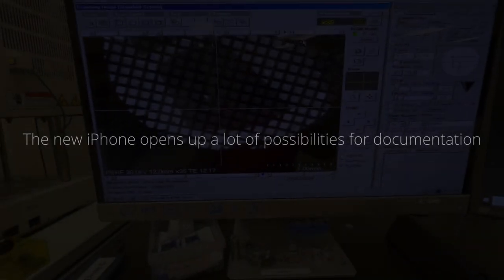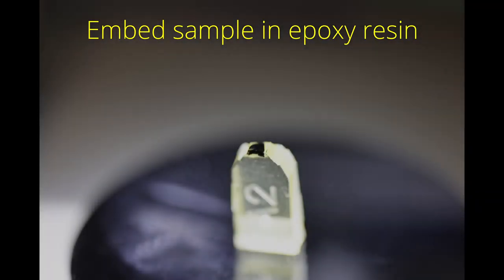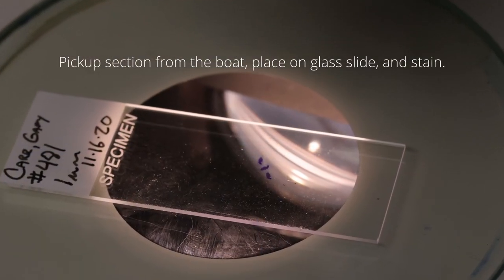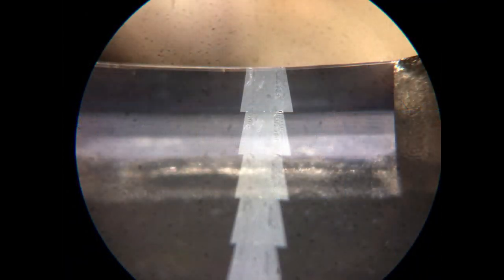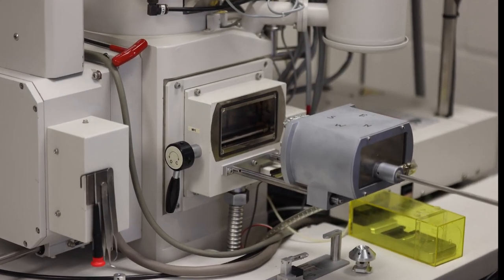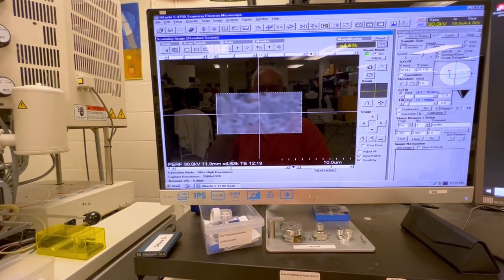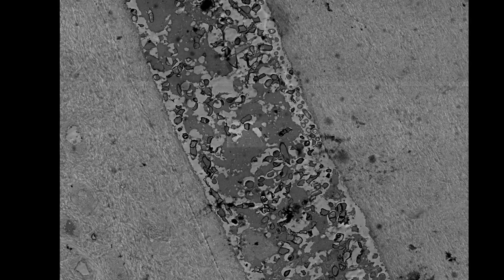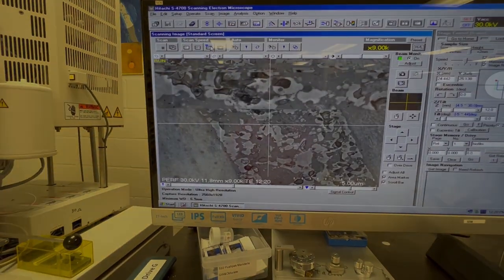iphone macro capability for showing complex procedures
Using the new iphone instead of my Canon Macro lens---it is much easier using iphoine!